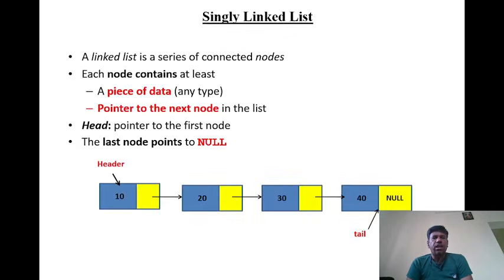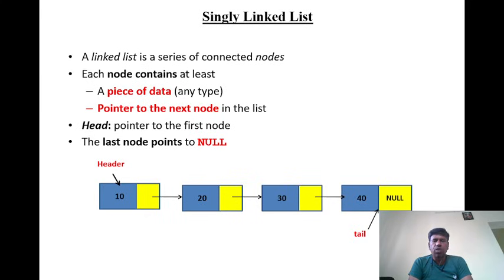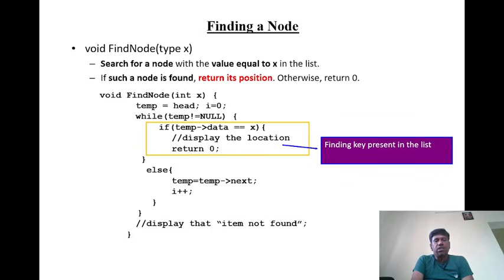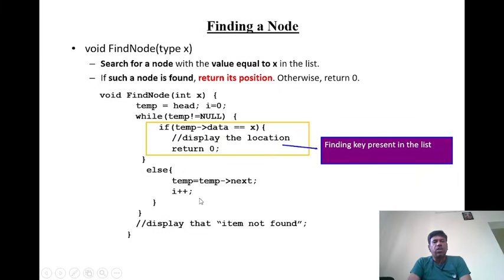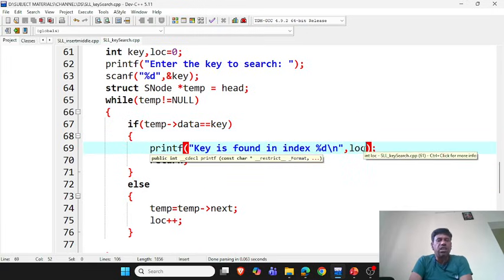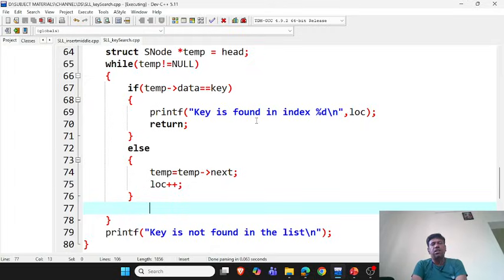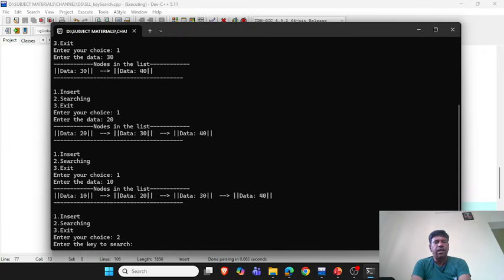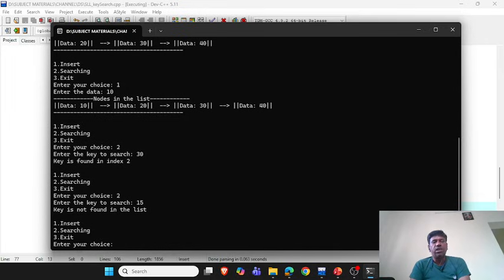SEARCHING A KEY IN SLL